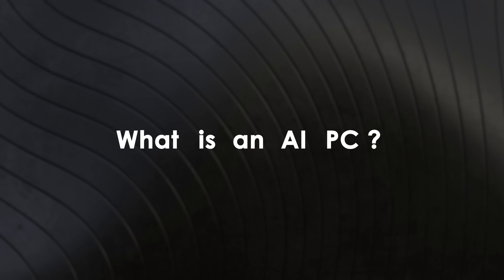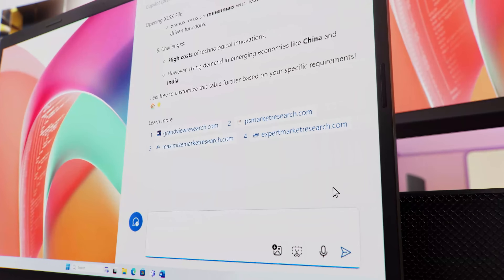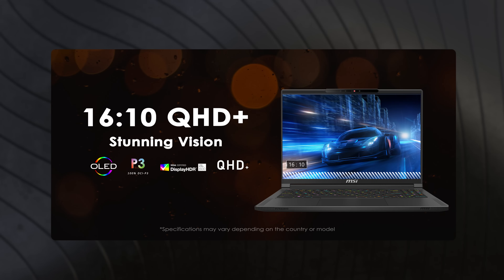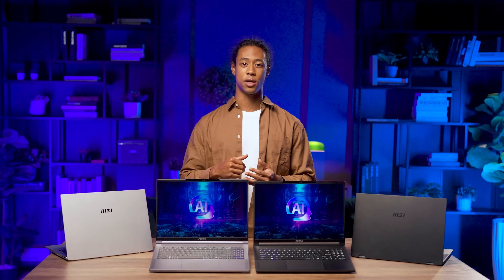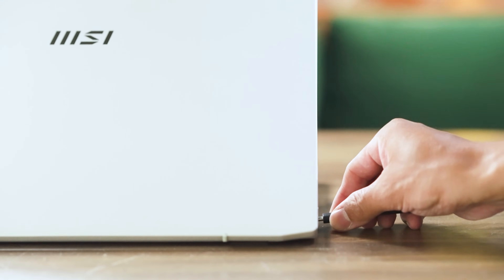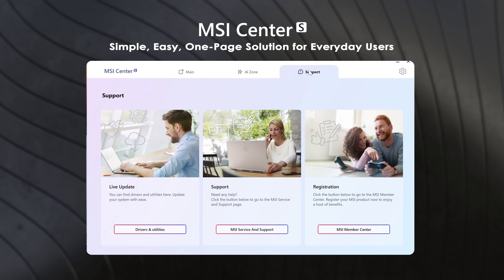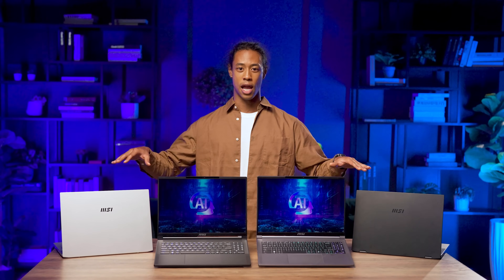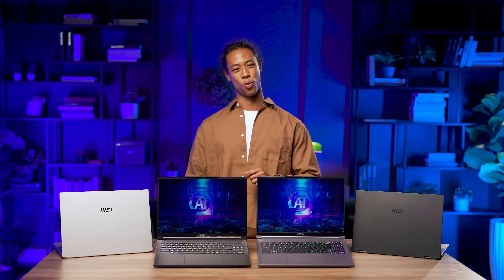2024 MSI's AI laptops - Powered by AMD Ryzen AI 300 Series - Tutorial & Know-How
We’re excited to introduce four incredible MSI laptops designed for gaming, creation, and business. Powered by the robust AMD Ryzen AI 300 series, these laptops make it effortless to enjoy advanced AI features. Plus, with MSI’s own AI Engine and AI Noise Cancellation Pro, you’ll experience automatic adjustments for optimal performance and crystal-clear sound quality, even in noisy environments. Curious about the features of the Strix Point laptops?

00:00 Intro
00:11 What is an AI PC?
00:50 Introduction of AMD Ryzen AI 300 series processor
01:08 4 new laptops powered by AMD Ryzen AI 300 series
02:05 Ultimate gaming laptop - Stealth A16 AI+
03:13 Customize keyboard lighting with SteelSeries GG
03:41 Turn your creativity into reality - Creator A16 AI+
04:43 High-End Business Laptop with 360-Degree Flip - Summit A16 AI+
05:05  A Laptop that Combines Style and Performance - Prestige A16 AI+
05:42 Secure tips and more AI software
05:48 Sign in Windows Hello
06:37 MSI Center S
07:09 MSI AI Engine
07:48 AI Noise Cancellation Pro
08:59 Summary

Follow us to get the latest news!